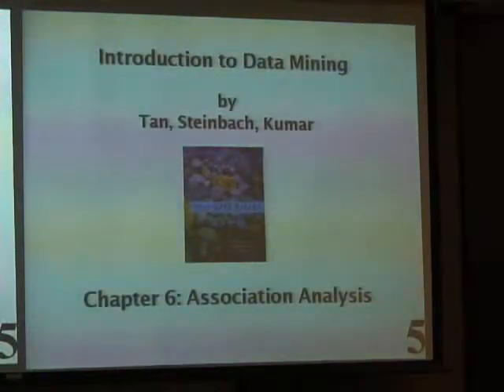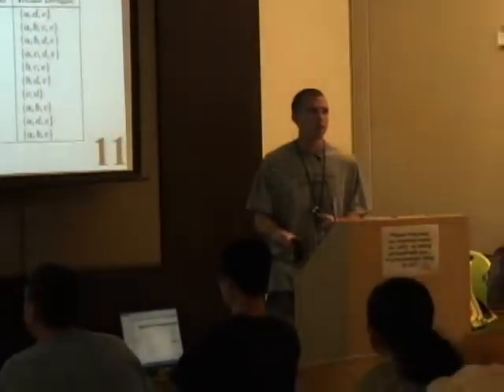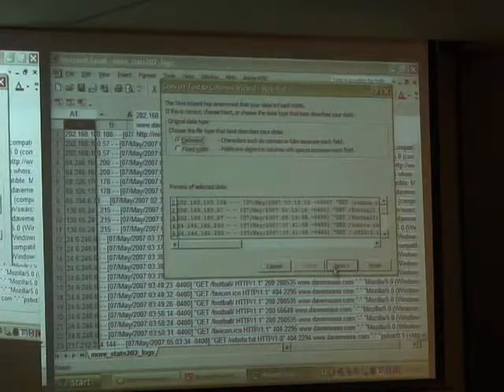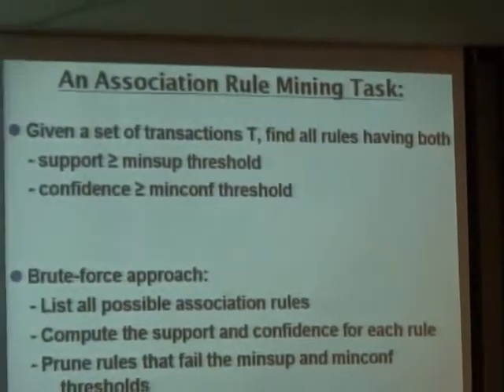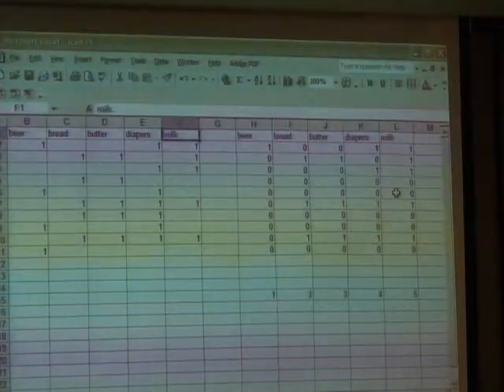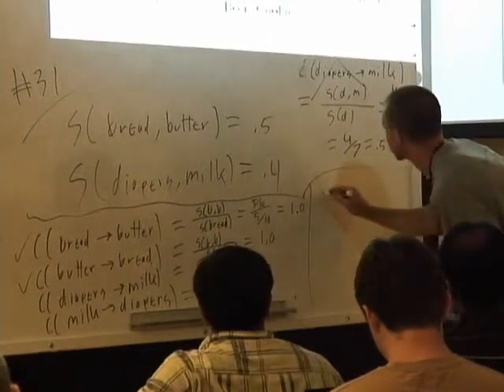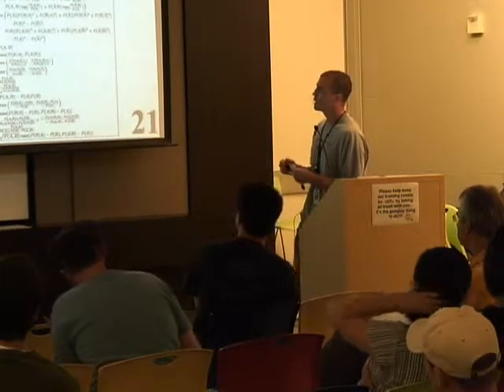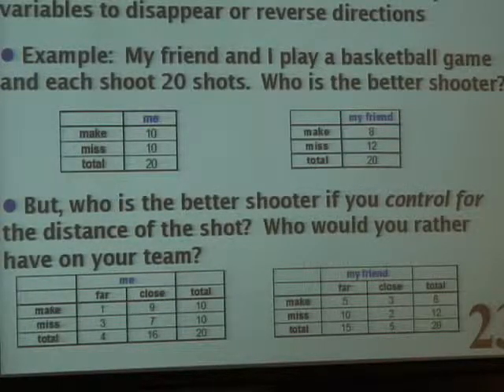Statistical Aspects of Data Mining (Stats 202) Day 8